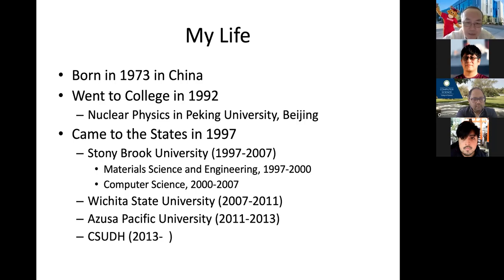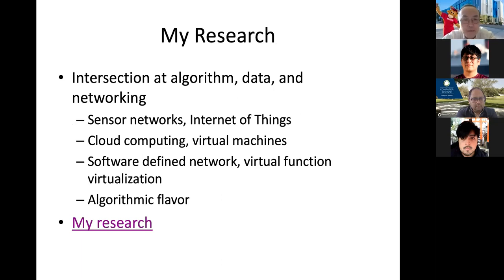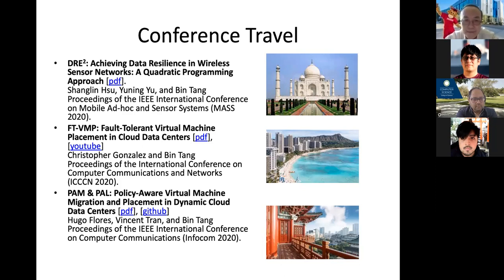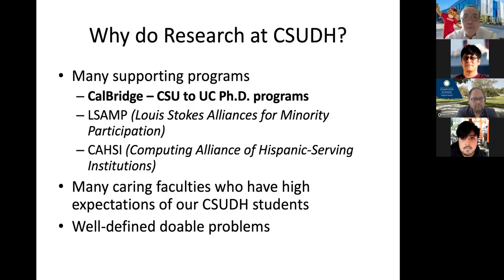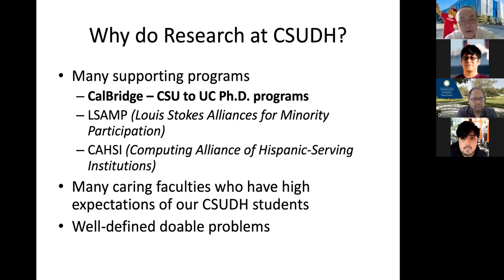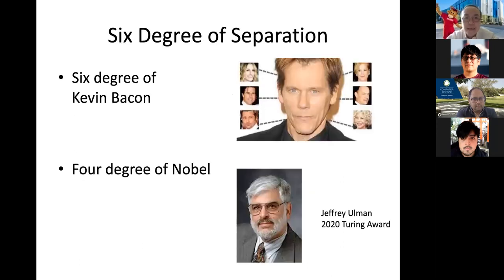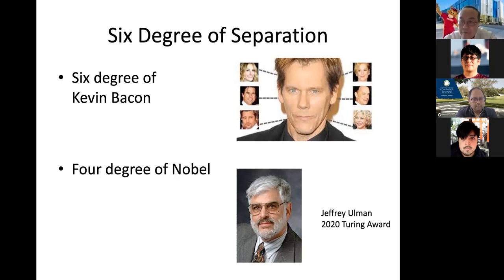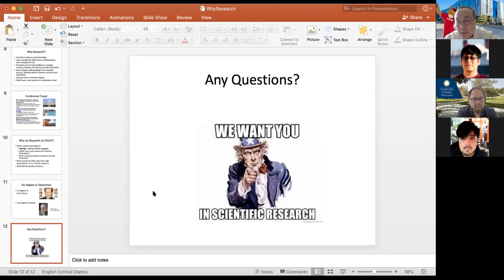Overview of Cal Bridge CS Program - Bin Tang & Prof Mohammad Husain, PhD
DescriptionI will provide an overview of the Cal-Bridge CS program, a CSU-UC Ph.D. pathway program that provides scholarships and mentoring for graduate school preparation and application.